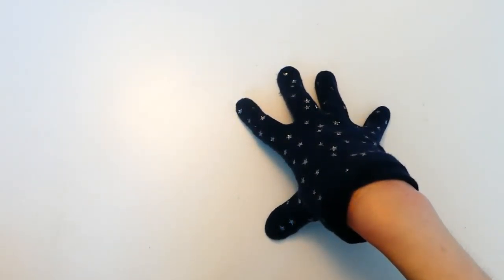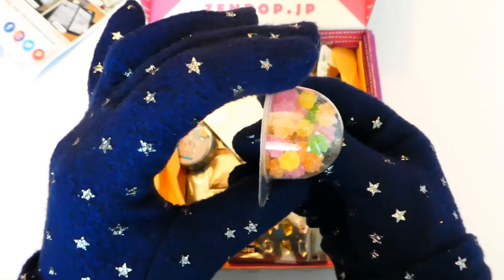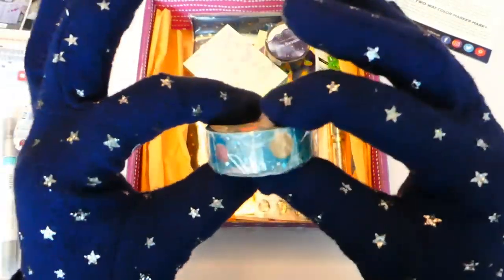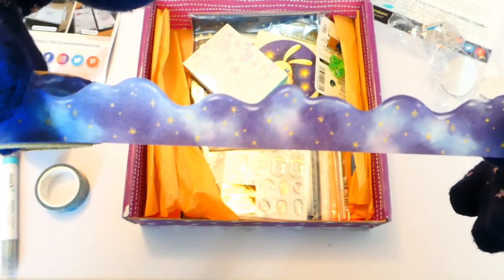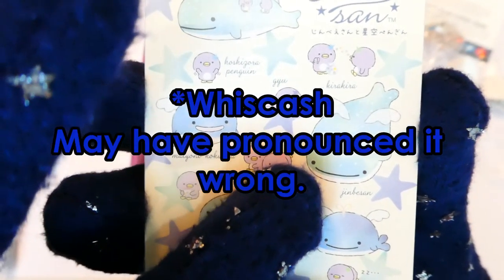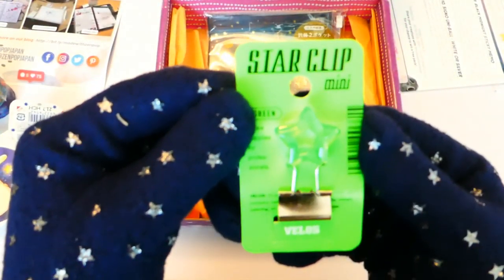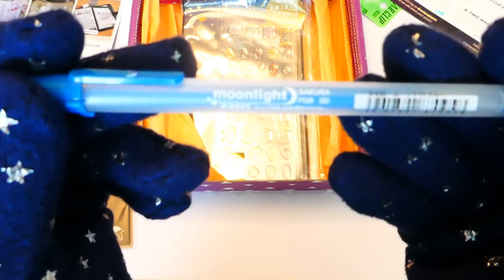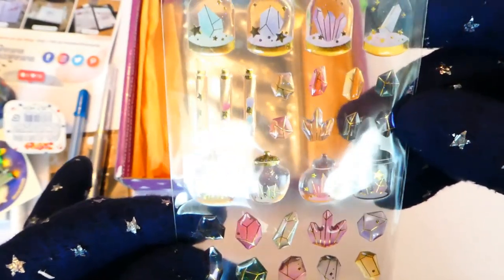A pencil case that doubles as a mask holder? |Zenpop Nov 2020 (Sold out!)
Hey guys! I'm MeeMee and I do Allsorts.

Awe man I loved this box so much! I love the space theme and the ingenious idea of making a multi use item. I was confused at the masks to begin with but once I realized why they were with a pencil case I remembered a freebee I got 11 yrs ago in freshers week at uni which was a small plastic wallet that you could put cigarette ash, butts and chewing gum in it, I still have it even though I don't have a use for it (Don't smoke, don't chew gum).